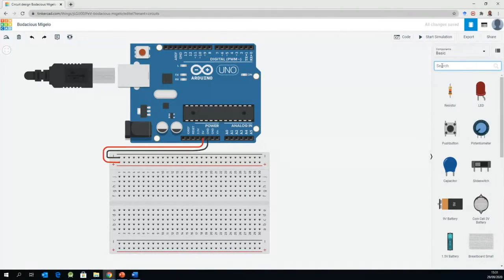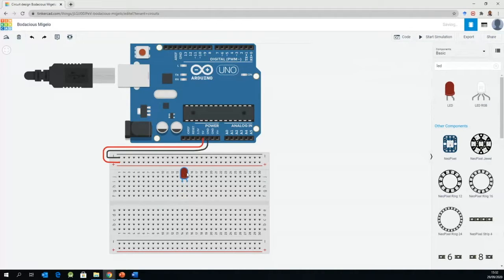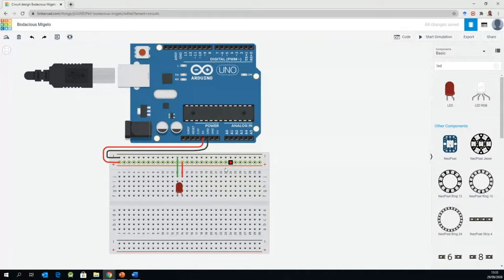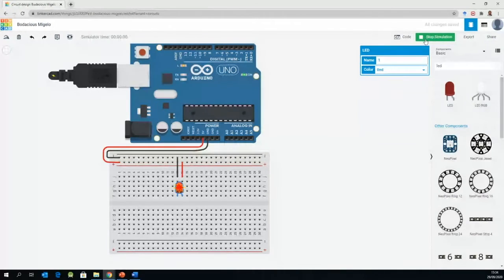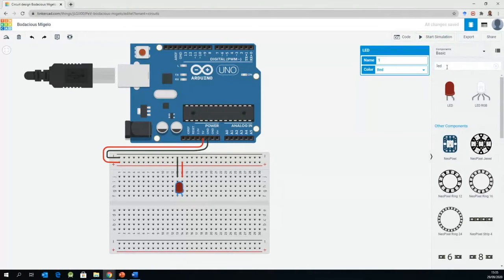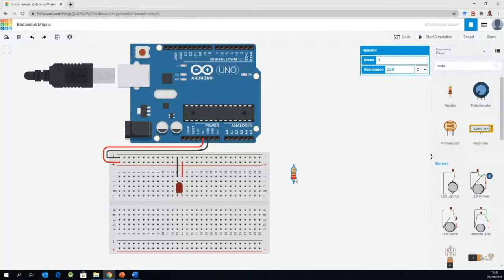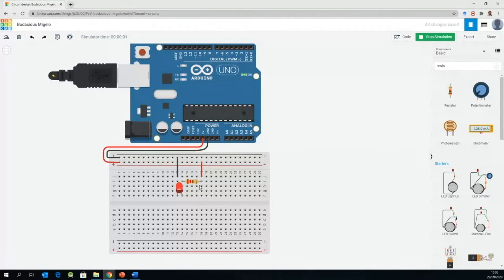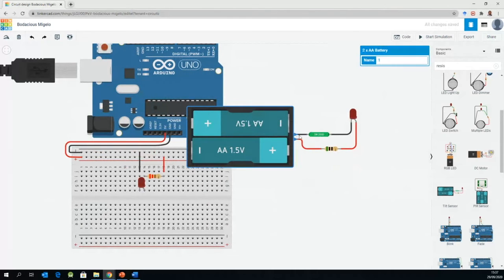Part 3 Programming Arduino without Hardware - LED Circuit and Resistors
First LED Circuit and Significance of Resistors